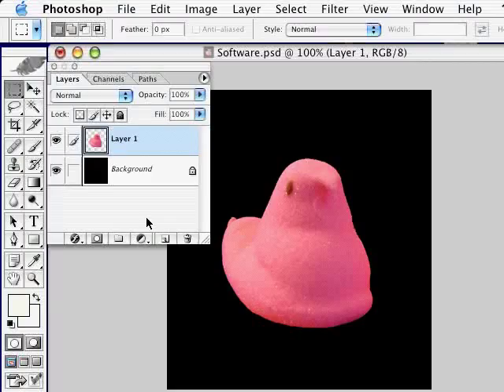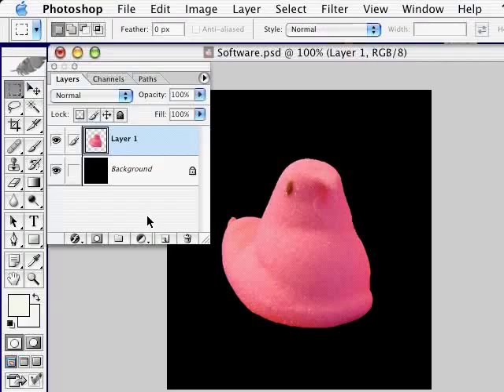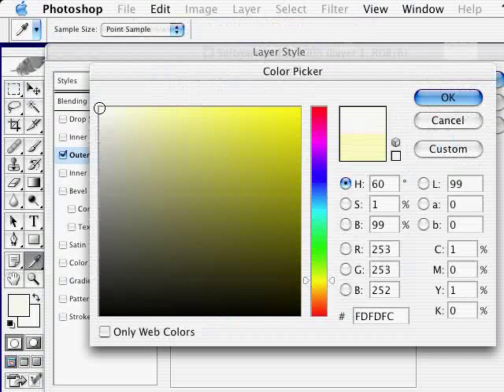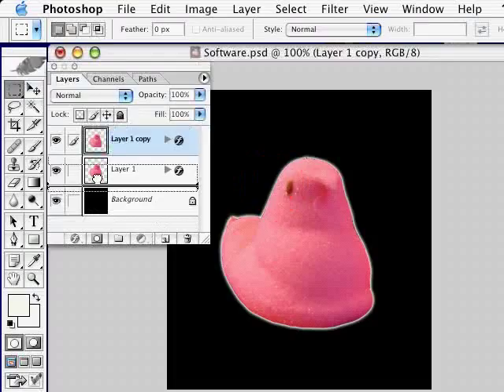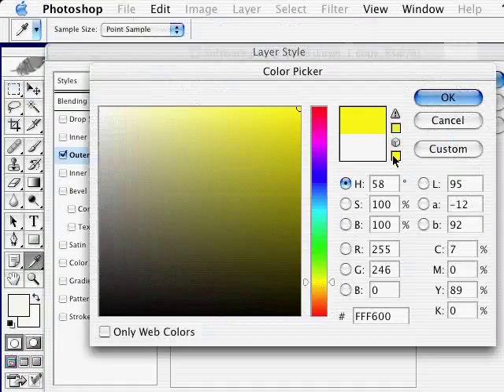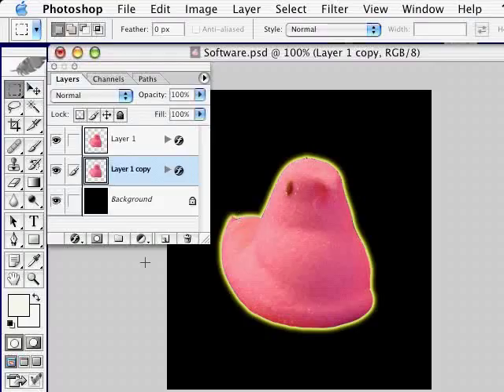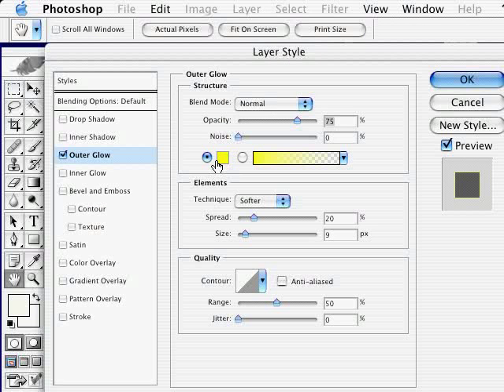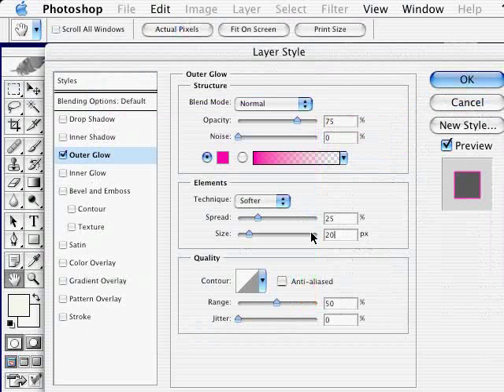Neon Effect in PS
Creating Neon Effect in PS